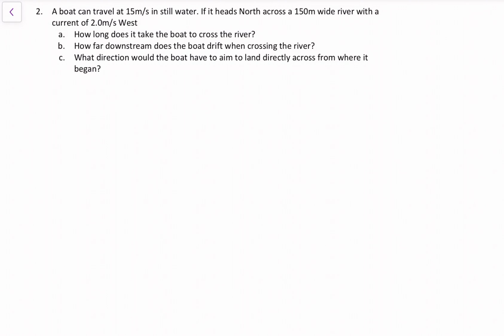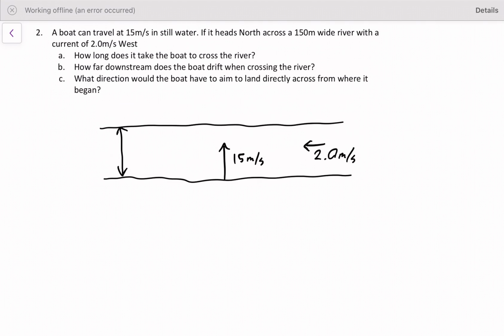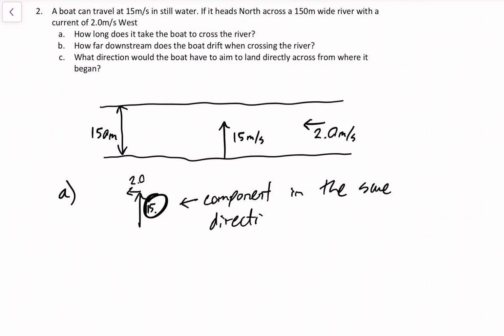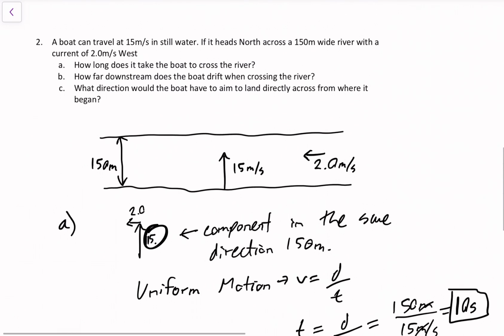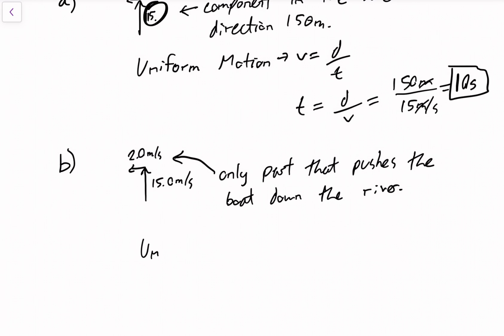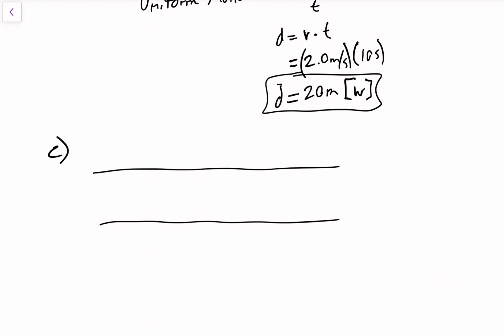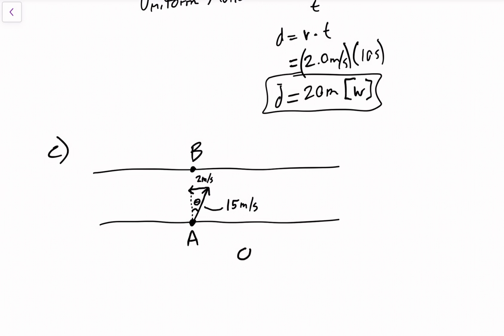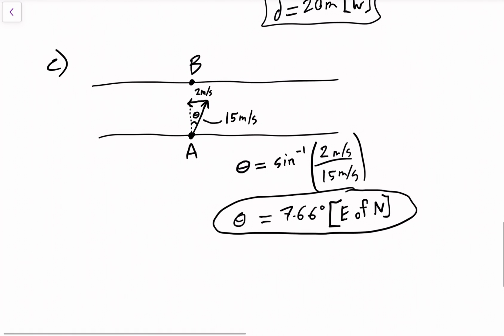Final Exam Review - Relative Motion Question